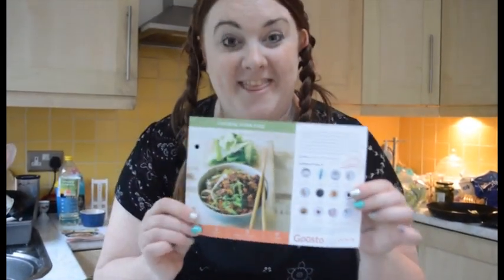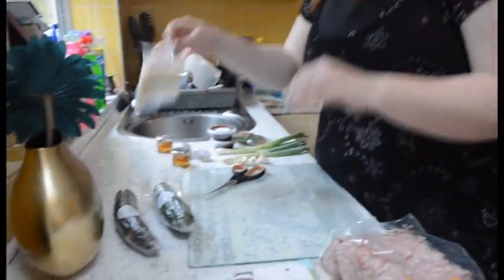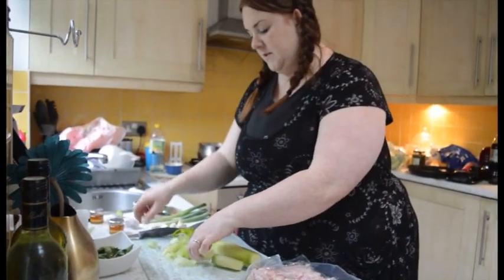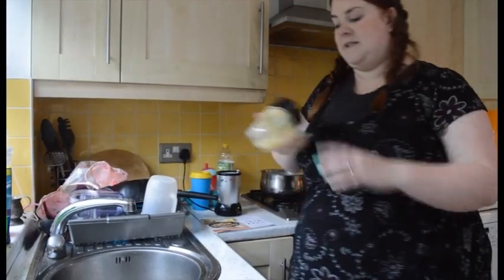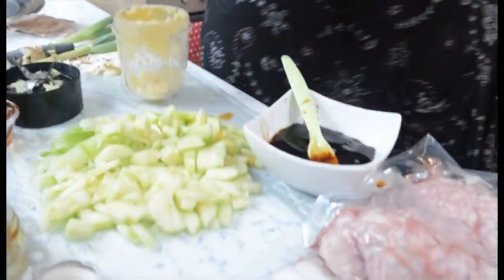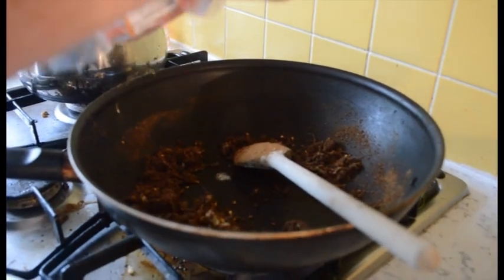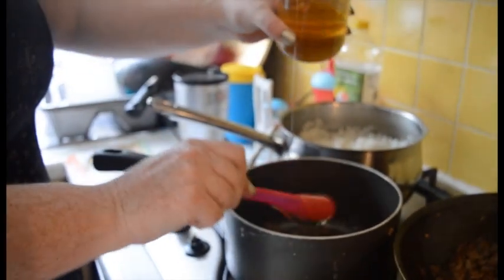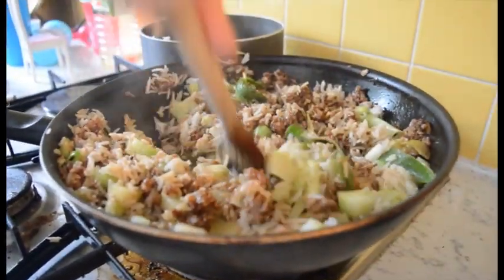How to Cook Chinese Pork Rice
Hello

If you watched my last video you will have seen that we are trying out the Gousto Box.  This is one of the recipes from the box.  The ingredients are as follows for 4 people :

300g basmati rice
1 cucumber
4 tbsp rice vinegar
4 garlic cloves
30g of fresh ginger
4 tbsp hoisin sauce
2 little honey pots
4 sachets of soy sauce
2 tbsp five spice
1 tsp chilli flakes
600g pork mince
2 spring onions

Our Gluten-Free version was without the marinade, instead we used honey.

If you'd like to try a Gousto box you can get £20 off your first box with our code ALEXA61598

xxx

{Kisses}

Alexandra